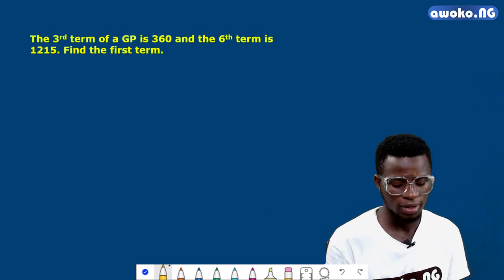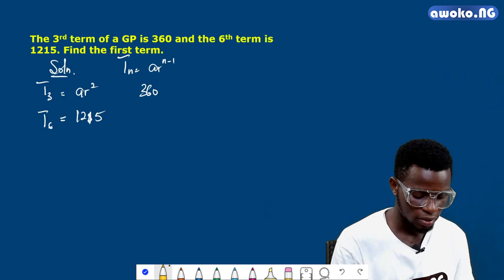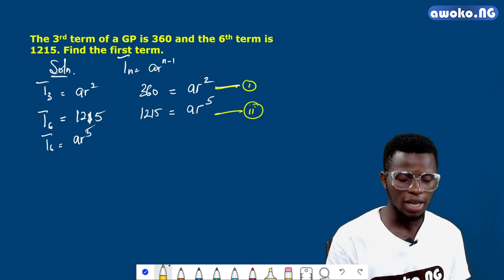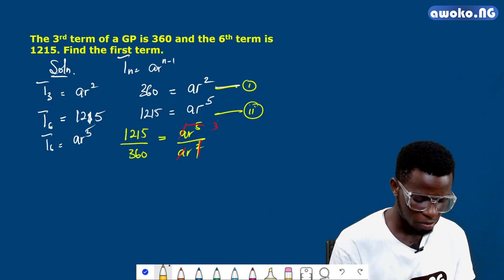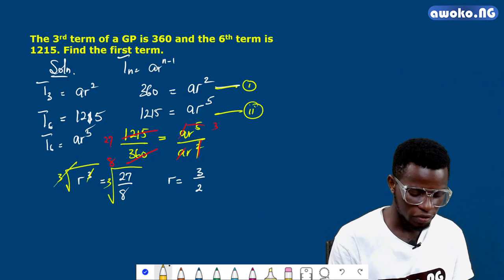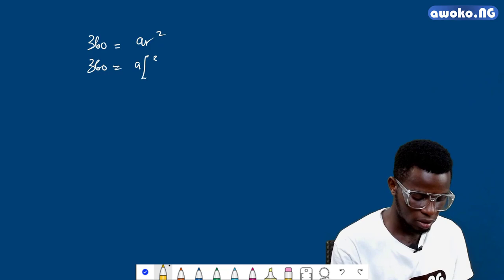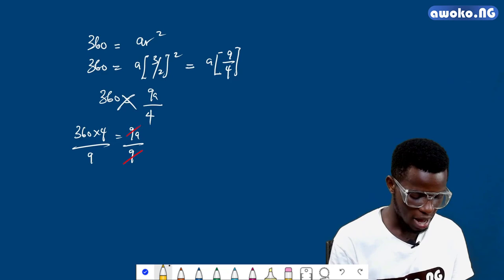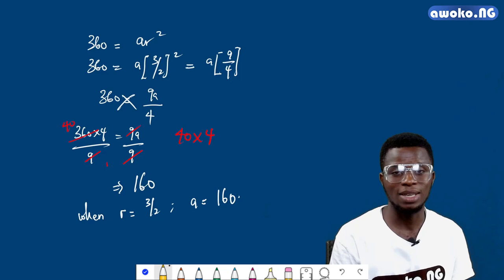GEOMETRIC PROGRESSION LEADING TO EQUATIONS [WAEC, NECO, JAMB UTME, PUTME, 100LEVEL]